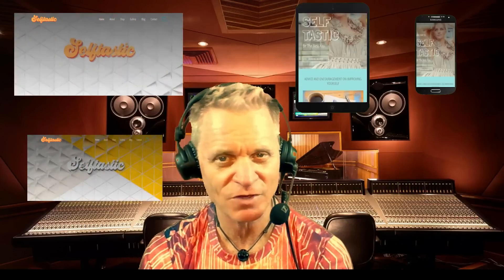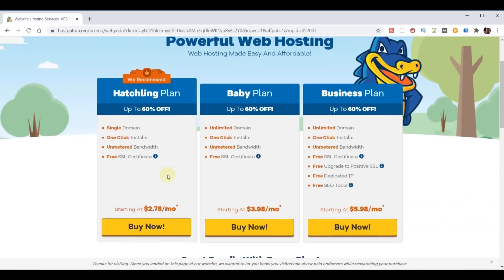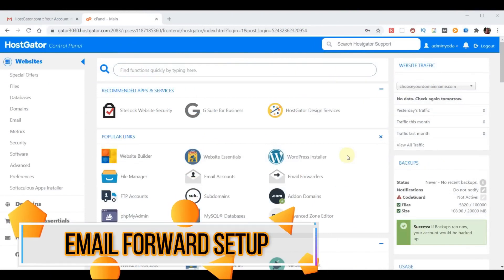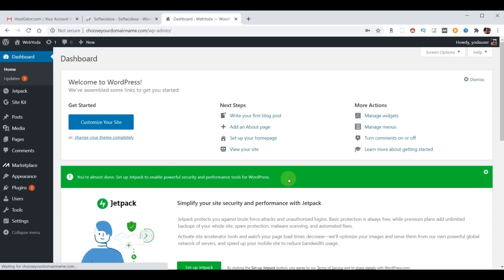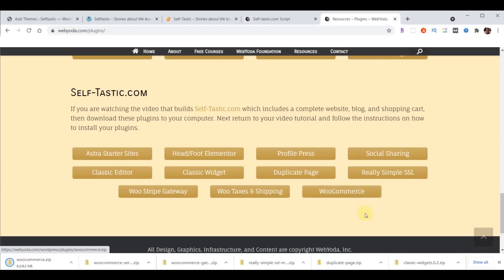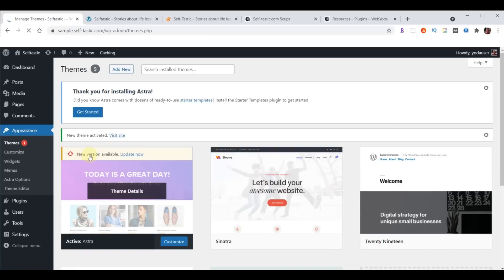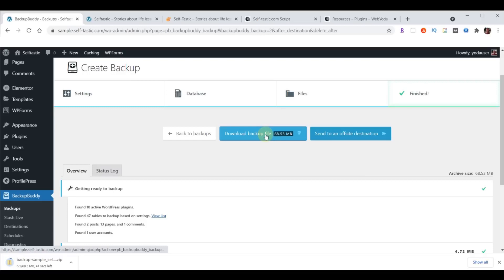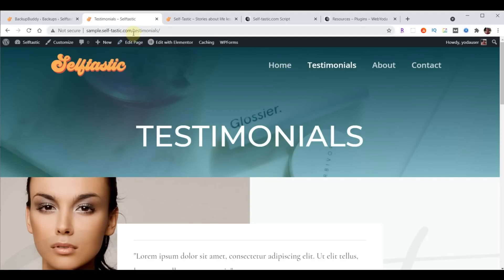How To Make A WordPress Website ~ 2024 ~ The Ultimate WordPress Tutorial For Beginner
HOW TO MAKE A WORDPRESS WEBSITE FOR FREE 2024
This How to Build a WordPress Website for Free 2024 course covers all the website design and website development techniques needed to build your own WordPress website from start to finish. The course explains why HostGator is the right web host for you and covers purchasing web hosting, getting free domain name, installing WordPress for free, installing your theme and plug-ins for your Website for free, and creating your own video intro and professional logo for free. It provides a very detailed and complete step-by-step walk-through of everything you'll need to know how to create your own professional website from start to finish using the super easy (and free) Elementor page building plug-in. Below you will also find super discount options, lots of free resources, and  timestamps to access specific lessons within this tutorial.

TIMESTAMPS
00:00:00 Introduction
00:03:11 Website Project Overview

HOSTING
00:06:12 Choose A Web Host
00:08:21 ​Purchase Web Hosting
00:13:19 Name Server Settings
00:14:50 Log In To Your Control Panel
00:16:06 Email Forward Setup
00:16:47 Find WordPress Installer
00:17:45 Fix WordPress Install Errors
00:18:50 Install WordPress

00:22:16 Login To WordPress Admin
00:23:17 Access Course Script
00:23:46 Download Course Content
00:25:07 Helpful Tips For This Course
00:28:11 Skip Making A Website?
00:28:24 Delete Pages & Plugins
00:29:36 Download Astra Theme
00:30:39 Download Plugins
00:32:50 Install Astra Theme
00:33:14 Update Theme
00:33:35 Install Plugins
00:36:19 Deleting WordPress Ads
00:36:33 Update Plugins
00:36:50 Install Astra Starter Site
00:40:19 Disable Shopping Cart
00:41:29 Fix Murphy’s Law Errors
00:42:50 Backup Your Website
00:43:58 Organize Header Menu
00:44:38 Add/Replace Menu Logo
00:48:53 Make A Free Logo
00:49:08 Choose A Menu Font
00:50:08 Set Website Default Colors
00:51:35 Permalinks Settings
00:52:22 Build Website Home Page
00:52:50 Elementor Overview
00:55:30 Change Background Image
00:56:15 Free Stock Photos
00:56:54 Edit Fonts/Sizes/Colors
01:00:02 Add Website Intro Video
01:02:25 Animate Website Content
01:03:14 Make An Intro Video
01:05:15 Adding Widgets To Website
01:05:58 Adding Images To Website
01:06:59 Duplicate & Move Widgets
01:07:55 Duplicate Columns & Sections
01:09:05 Copy/Paste Content Style
01:13:31 Edit Photos Free Online
01:13:53 Remove Image Background
01:16:05 Animate Transparent Image
01:17:47 Add Section Divider Effects
01:20:40 Add Image Carousel
01:29:10 Insert New Section
01:32:39 Save Section As Template
01:40:40 Add Join Email Form
01:41:58 Build Website Footer
01:43:42 Import Section Template
01:45:02 Mobile Device Optimization
01:51:48 Create About Us Page
01:58:28 Wrap Text Around An Image
02:01:45 Create Duplicate Pages
02:03:08 Add/Edit Menu Bar Items
02:04:17 Create Services Page
02:05:19 Create Gallery Page
02:08:05 Create Fancy Gallery Page
02:09:35 Create Website Blog
02:09:55 Posts Header & Blog Header
02:12:35 Remove Old Posts
02:12:55 Creating Your Posts
02:16:56 Set Profile Picture & Pen Name
02:19:09 Add Blog Post Side Bar
02:21:49 Blog Post Style Settings
02:23:15 Create Basic Blog Page
02:24:49 Create Pro Blog Page
02:27:38 Create Contact Us Page
02:33:47 Edit WP Forms Settings
02:39:17 Turn On Website Secure Pages
02:42:21 Add A Shopping Cart
02:42:35 Search Engine Optimization 101
02:45:12 You Finished, Well Done!